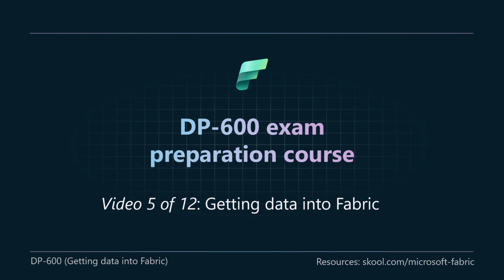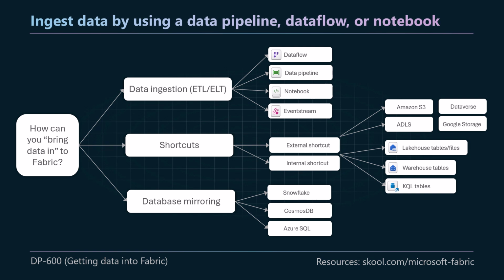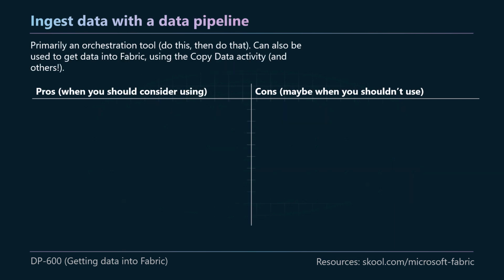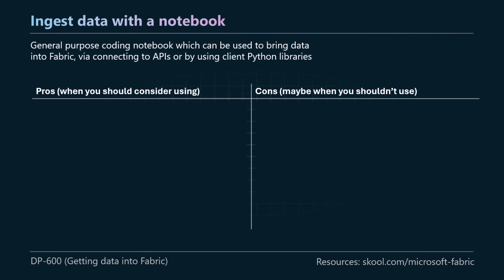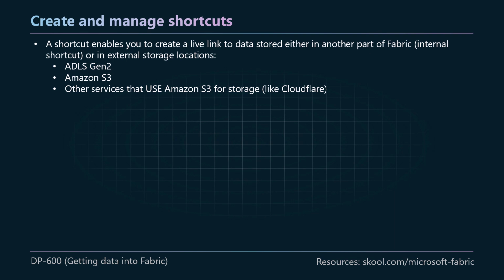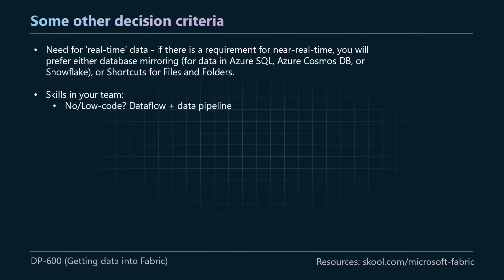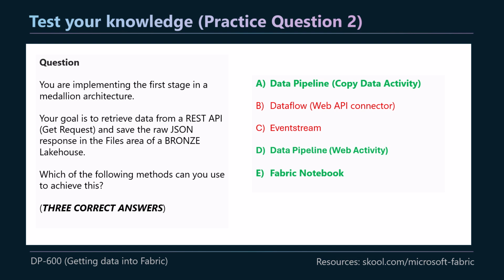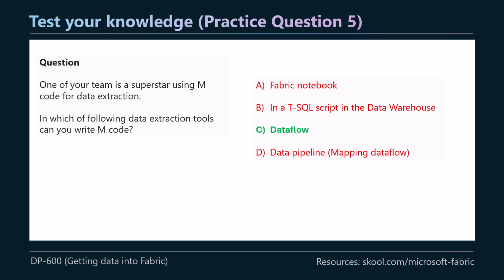Shortcuts and data ingestion in Microsoft Fabric | DP-600 EXAM PREP (5 of 12)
IMPORTANT! As of 15th Nov 2024, the DP-600 study guide has CHANGED! For updated DP-600 study notes & discussion

In this video (5 of 12 in the series), we begin Section 2 of the DP-600 Study Guide: Prepare and Serve Data. We start by exploring the following topics:
- Ingest data by using a data pipeline, dataflow, or notebook
- Copy data by using a data pipeline, dataflow, or notebook
- Choose an appropriate method for copying data from a Fabric data source to a lakehouse or warehouse
- Create and manage shortcuts

Timeline
0:00 Intro
1:42 Ingestion methods overview
3:13 Dataflow for data ingestion
5:52 Data pipeline for data ingestion
8:02 Fabric notebook for data ingestion (Spark)
10:24 Shortcuts overview
12:04 Shortcuts permissions
13:05 When to use which method?
15:09 Practice Questions
19:59 Outro and next steps